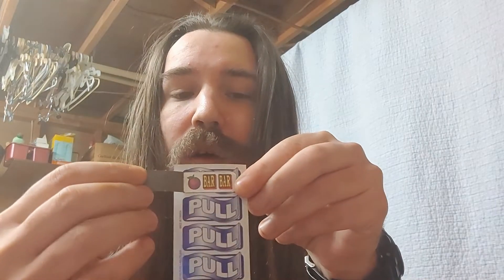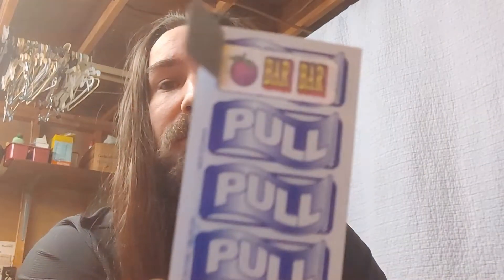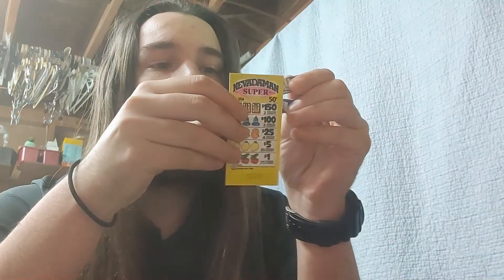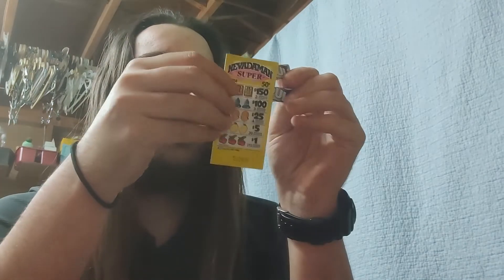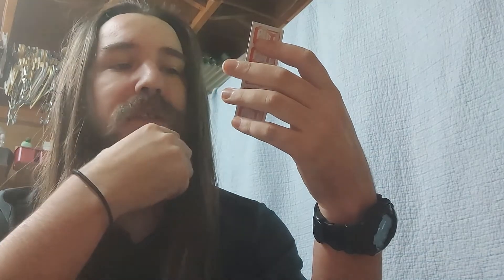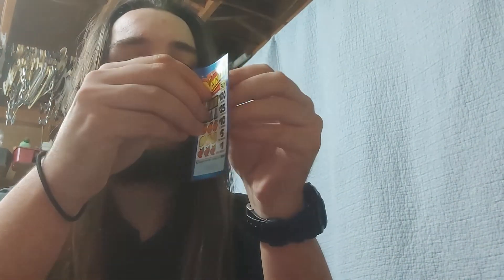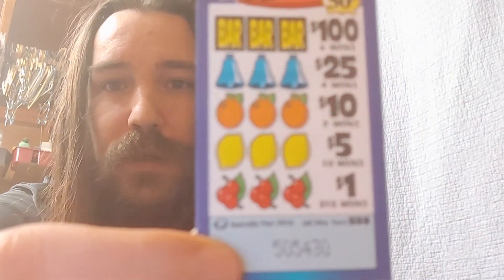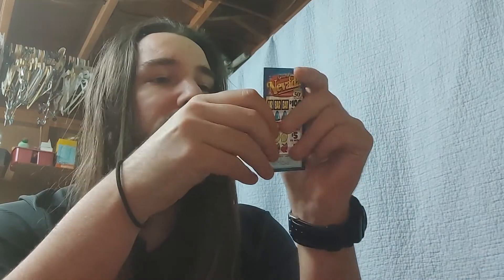HOW😲 DID I WIN 💲9???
me playing pull tab lotto cards